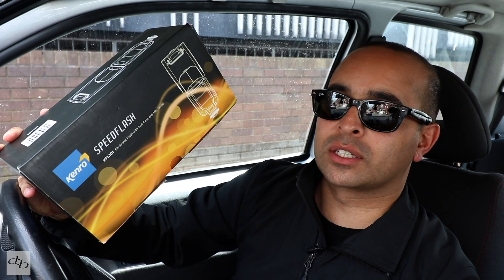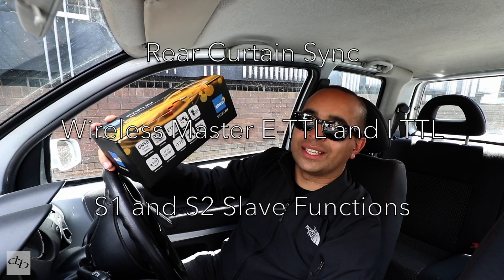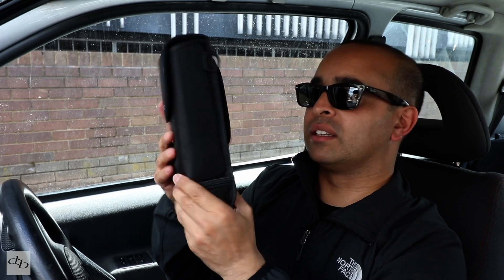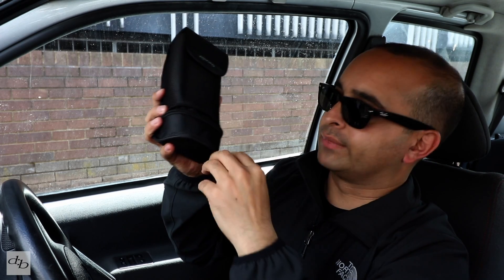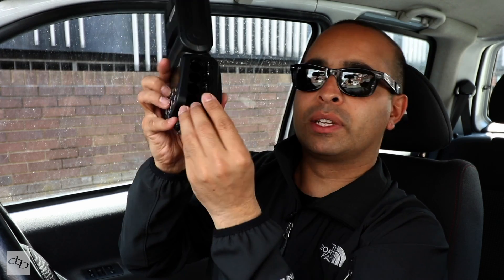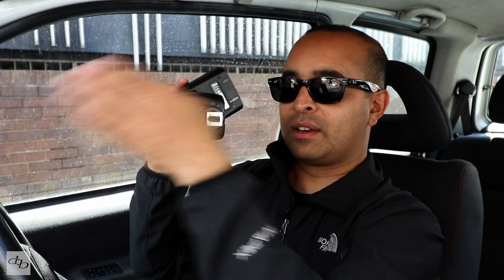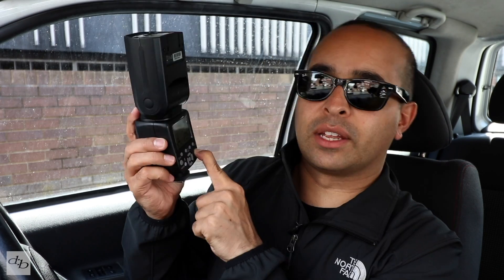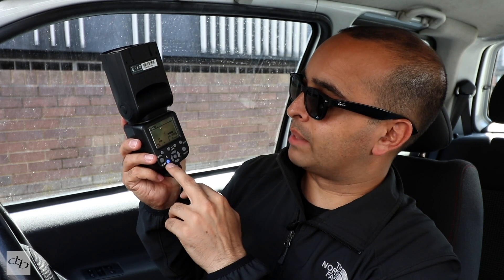Kenro Speedflash KFL101 Canon + Nikon TTL sub £100!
Gear available at:

Fujifilm XPro-1

Fujifilm FUJINON XF18mm f2
Fujifilm FUJINON XF14mm f2.8
Fujifilm Fujinon XF 56 mm 1.2
Fujifilm XF-35mm f1.4 Lens

RECOMMENDED Fujifilm NP-W126 BATTERY